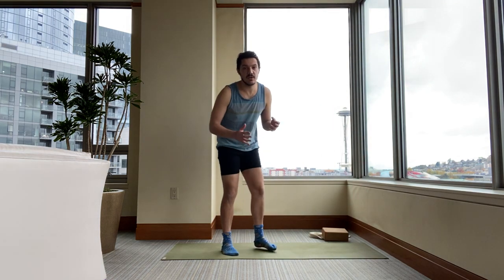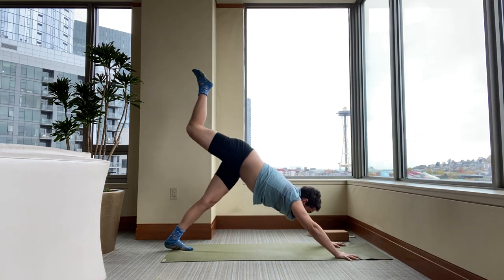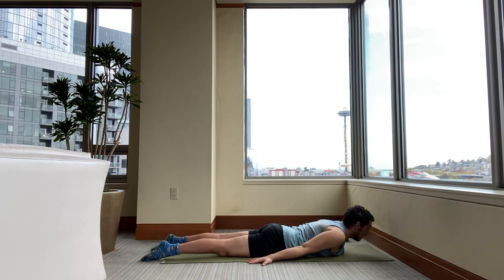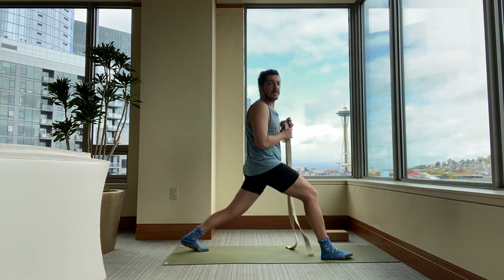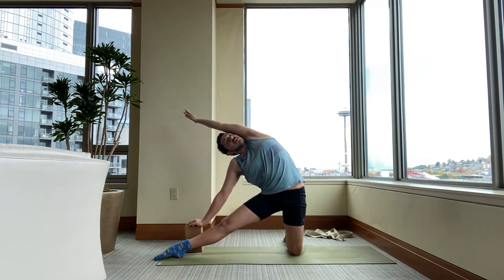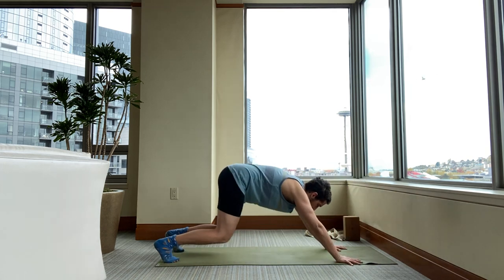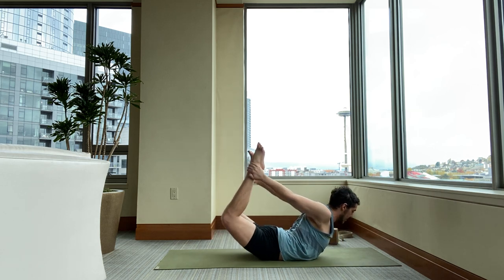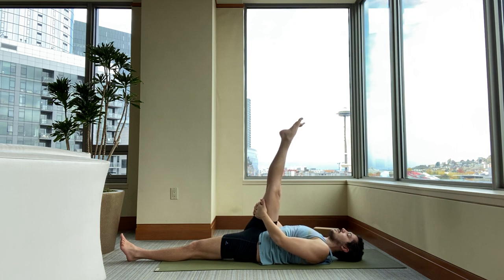Chest/quad Opening for Days!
This 50 minute video is the perfect antidote for test chest and quads!

All you need is a block or a book and a belt or a strap.

In my aim to help make yoga more accessible, I’ve posted my teaching on a free platform. However, if you enjoyed this class and you’re able to, please consider a small donation to me via:

Even if it’s just $1 every time you take class, it will support me and my 12+ years of teaching. Thank and enjoy!

Sean Haleen Yoga LLC recommends that you consult your physician regarding the applicability of any recommendations and follow all safety instructions before beginning any exercise program. When participating in any exercise or exercise program, there is the possibility of physical injury. If you engage in this exercise or exercise program, you agree that you do so at your own risk, are voluntarily participating in these activities, assume all risk of injury to yourself.